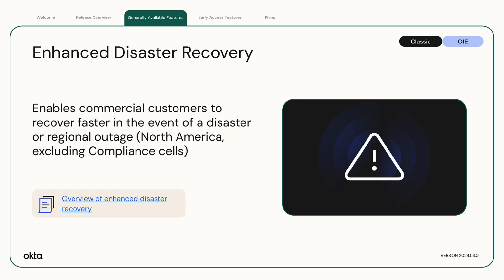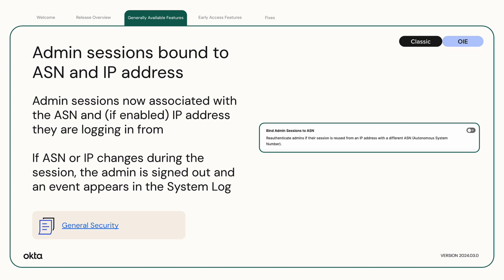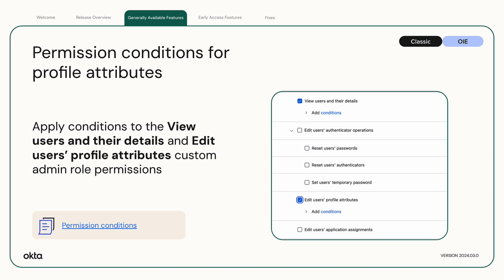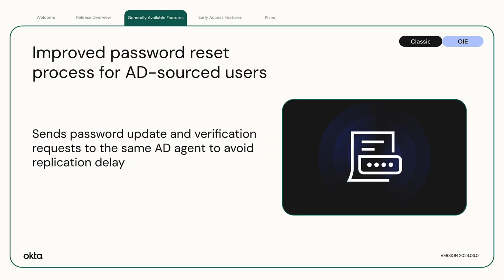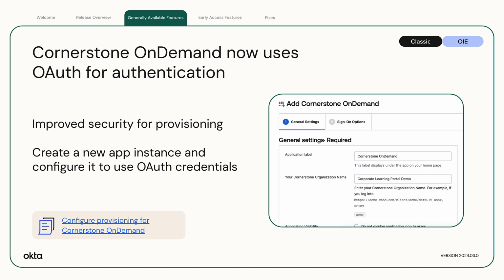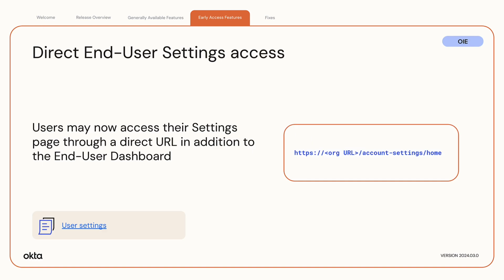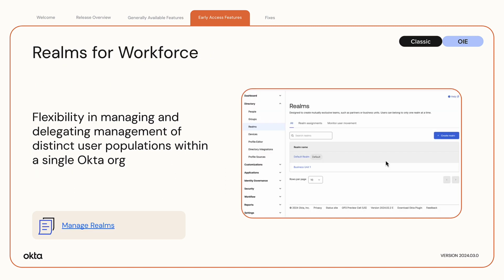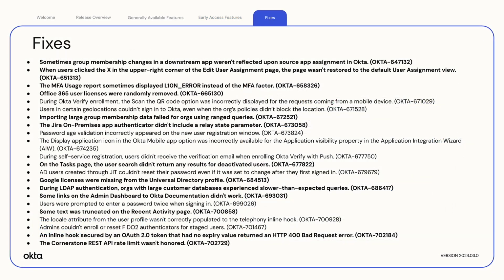Okta Platform Monthly Release Highlights | March 2024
Check out the highlights from Okta’s Workforce Identity Cloud Production release for the month of February.